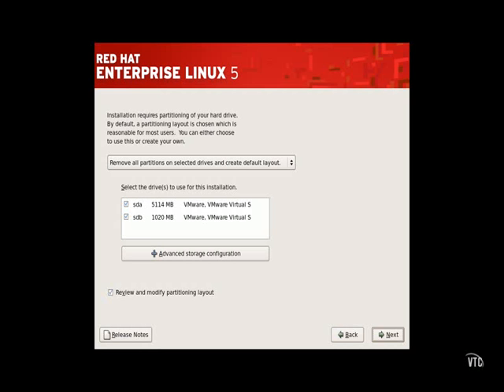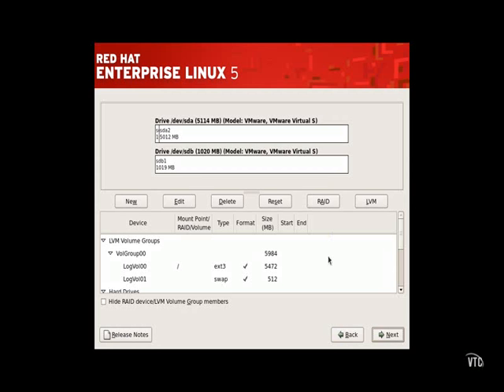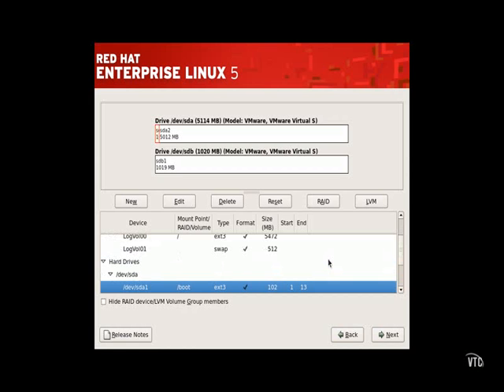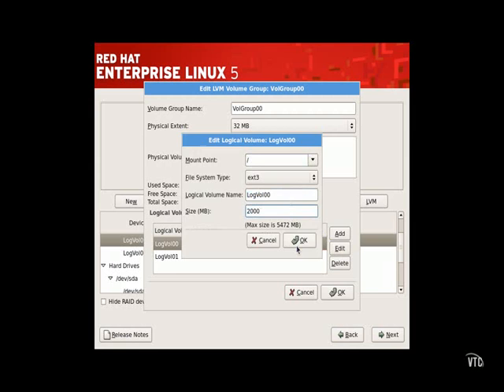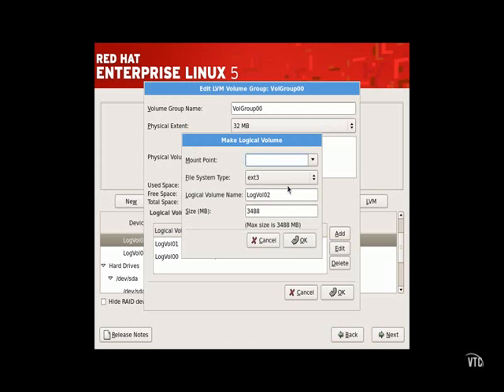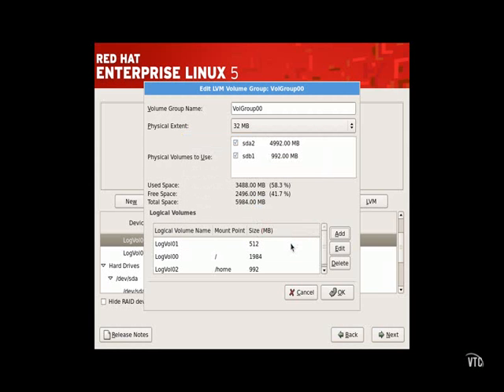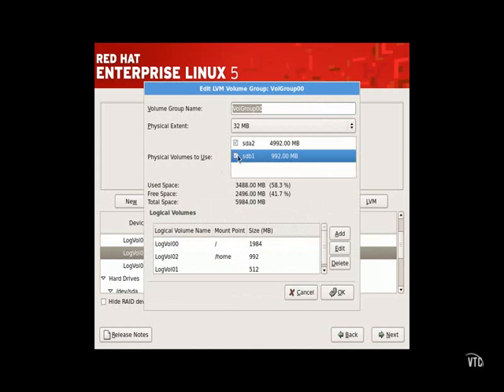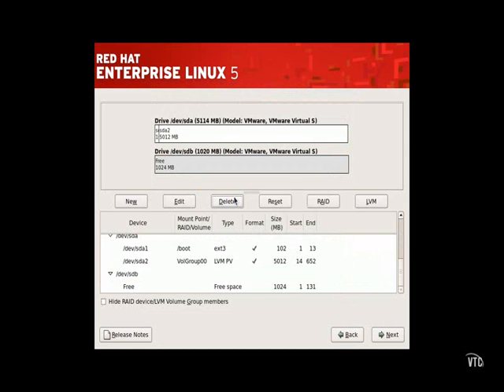Volumes Lógicos Linux Instalação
Volumes lógicos no linux e comandos necessários